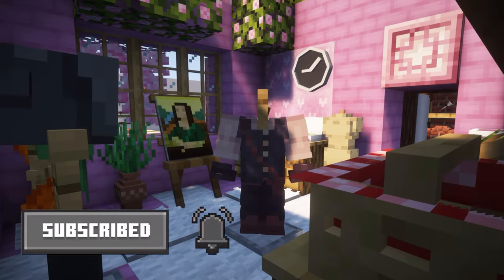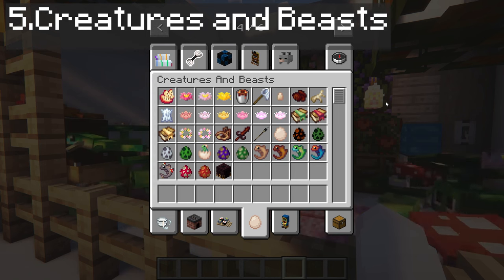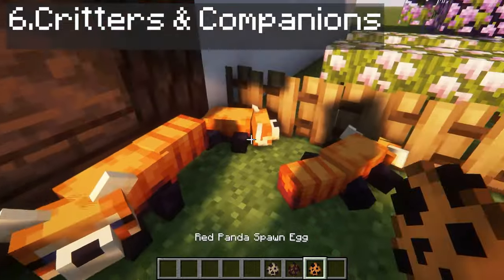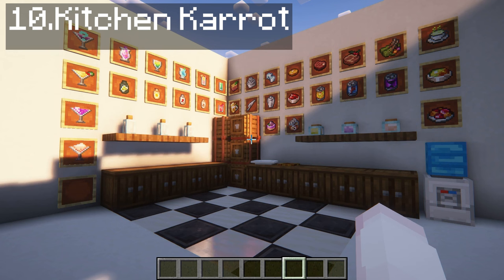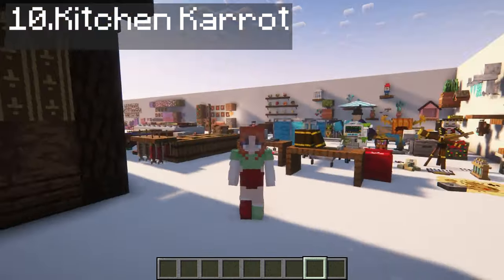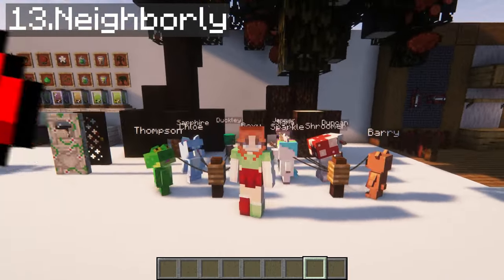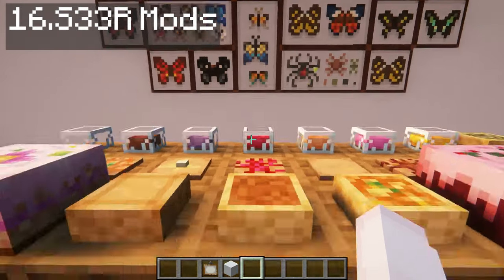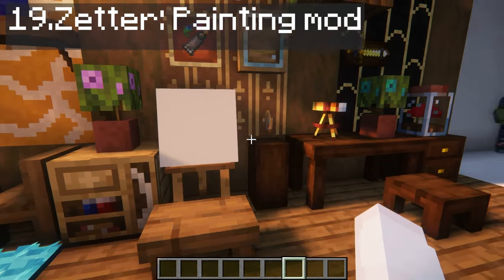Cute and Adorable Minecraft Mods You Probably Don't Know! (for 1.19.2, 1.20.1+)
Minecraft cute aesthetic furniture mods and adorable creature and animal mods for forge and fabric 1.19.2 to 1.20.1

0:00- Intro
0:21 - Any Lanterns:
1:35 - Better Dogs X Doggy Talents Next :
2:05 -Colorful Azaleas:
3:00 -Cozy Foods : Milk Tea:
4:40 -Creatures and Beasts:
6:56 -Critters and Companions:
9:11 -Dusty Decorations:
10:42 -Extra Delight:
14:39 -I Wanna Skate:
16:35 -Kitchen Karrot:
18:23 - MOA DECOR MODS
MOA Decor Garden:
21:08 - Mystic's Biomes:
22:39 - Neighborly:
24:12 - Pastel Life:
25:13 -Re:Deco:
26:42 - S33R MODS
S33R Butterfly Paintings:
29:48 -That's Just Peachy!:
31:09 - Wallpapers:
32:06 - Zetter - Painting Mod:
34:23 - Weaver's Cosmetics: